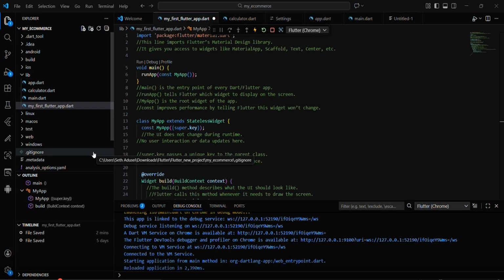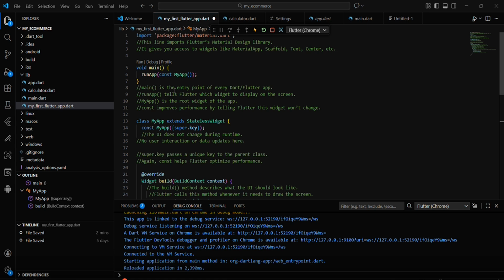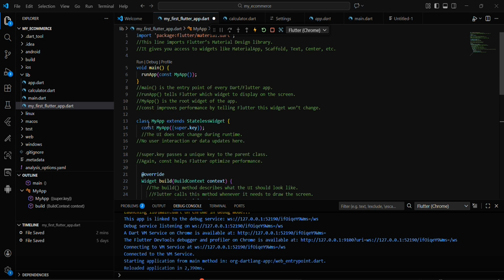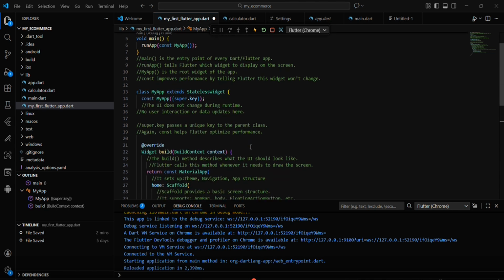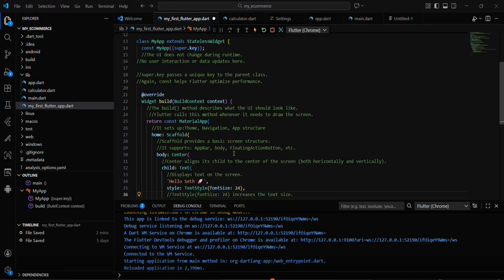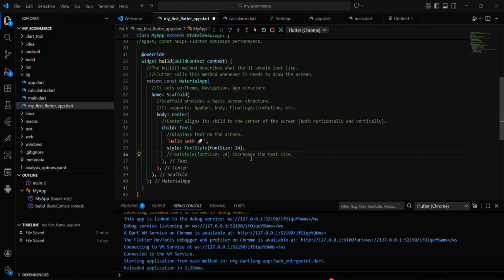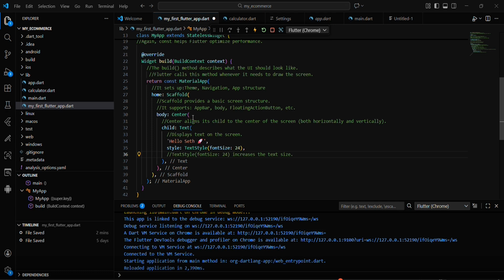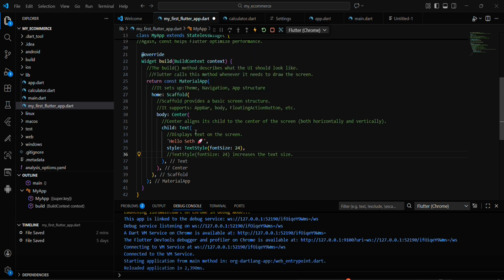How I built my first App using Flutter Part 2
Hey lovelies 👋✨

Did you know you can build a simple mobile app using Flutter?

In this video, I’ll walk you step by step through how I created "my first Flutter app" from start to finish. No stress, no complicated stuff

This beginner-friendly tutorial is perfect if you’re just starting out and want to learn how Flutter works in a simple and practical way.